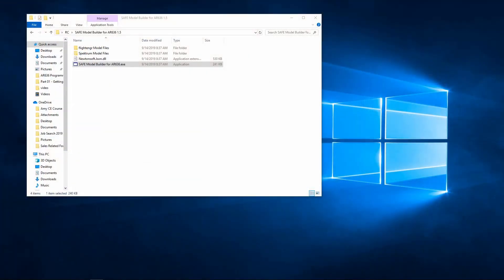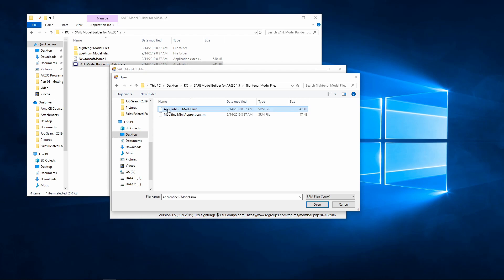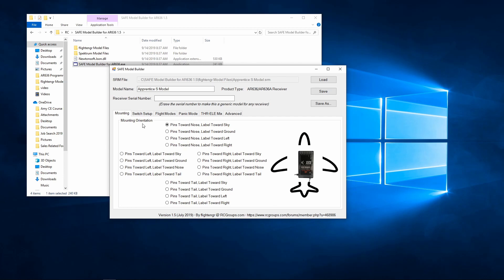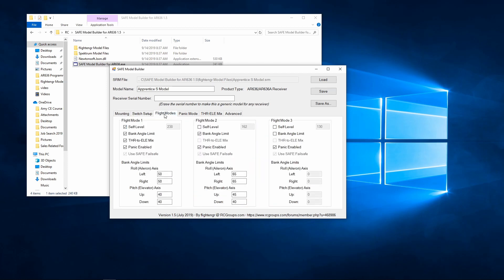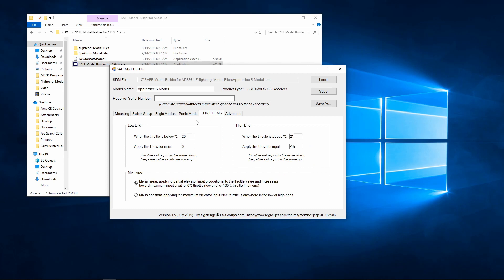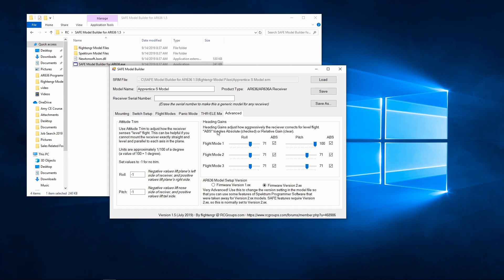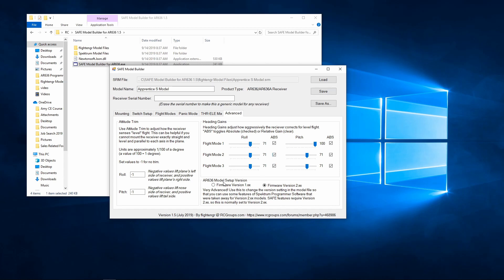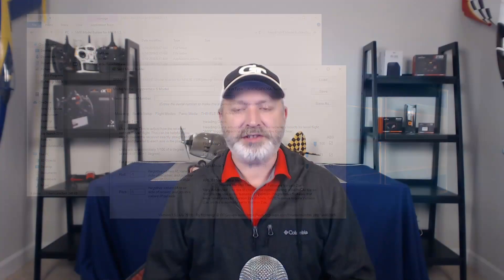Spektrum AR636 Programming Series - Part 4: SAFE Model Builder Software Overview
Part 4:

SAFE Model Builder Software Overview